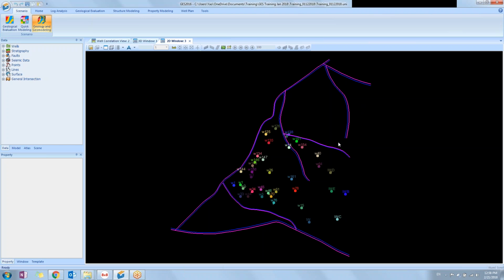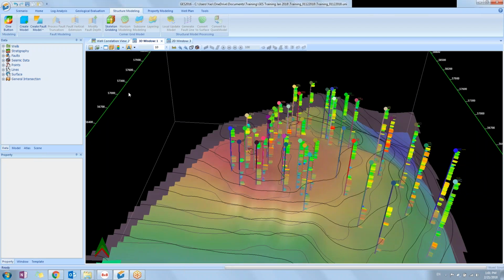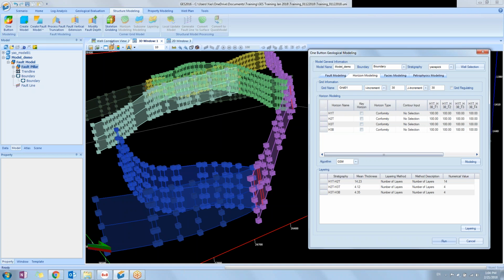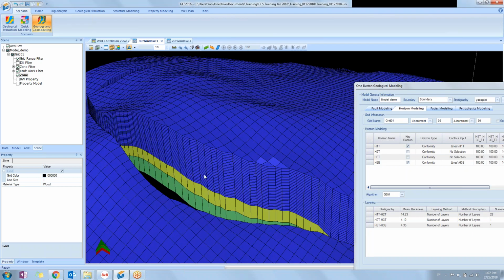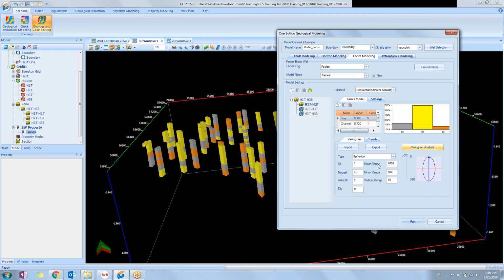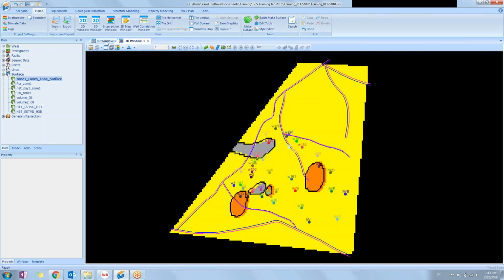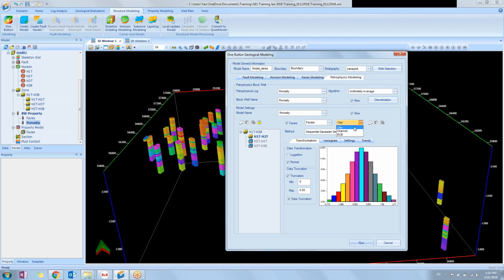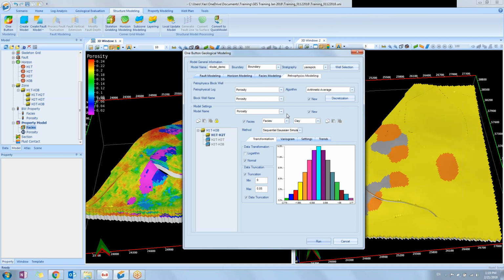Quick Modeling Live Demo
This video shows how to use GES's Quick Modeling module to create a 3D structure model, facies model and porosity model IN 20 MINS!